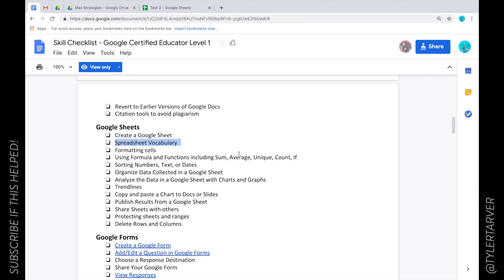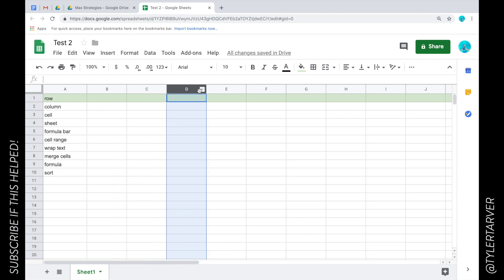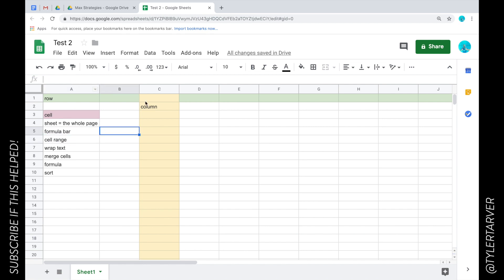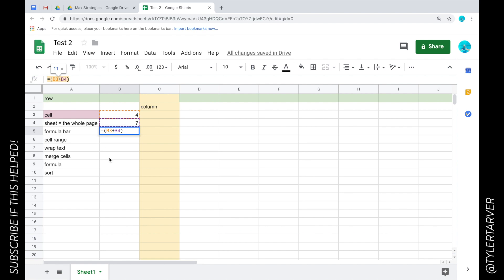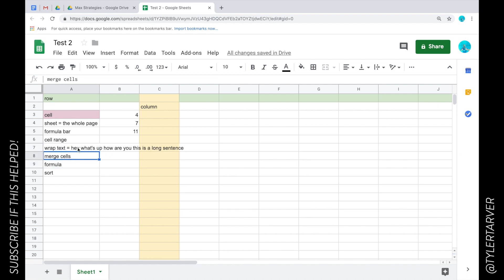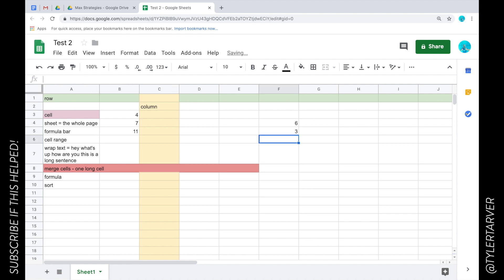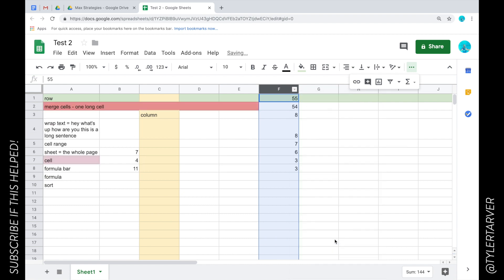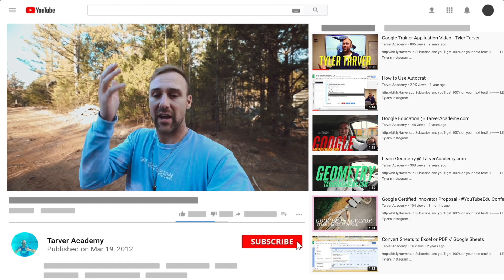Spreadsheet Vocabulary in Google Sheets